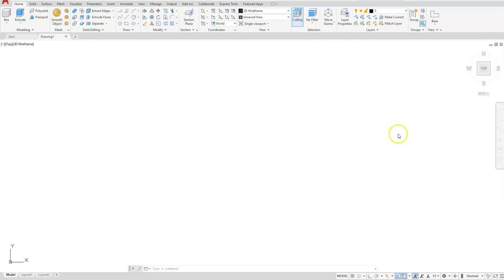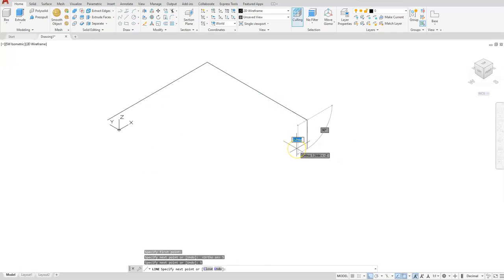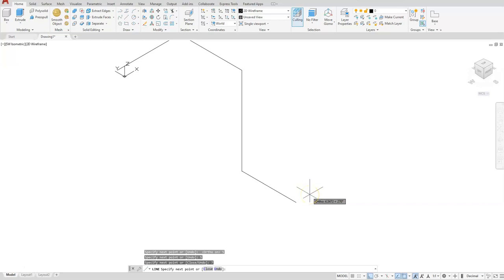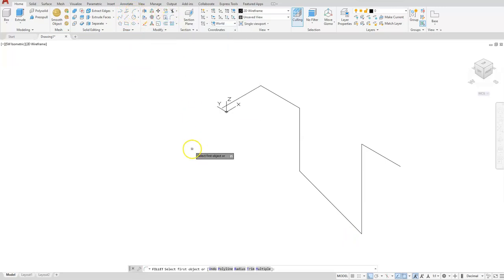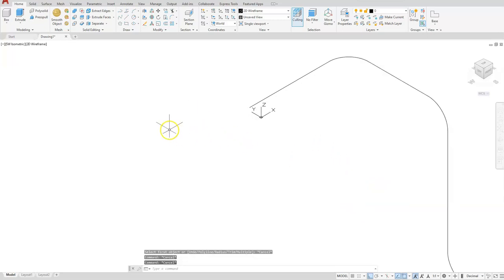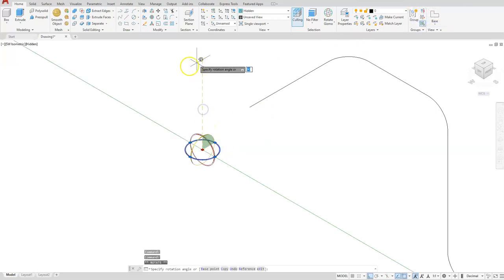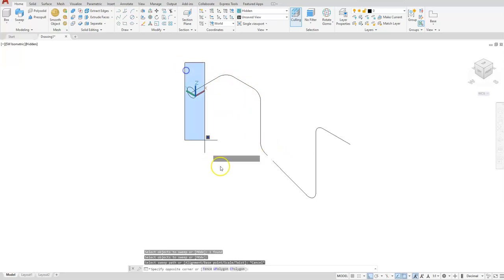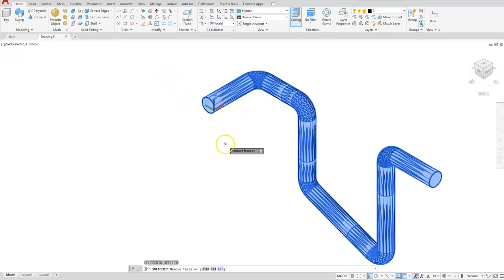AutoCAD 3D - Sweep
This example shows how to create a a path on multiple planes with fillets. A circle profile is then swept along that path.